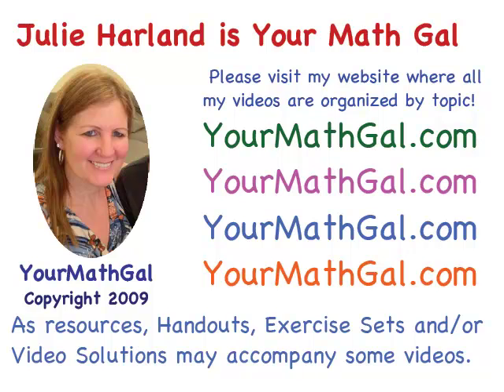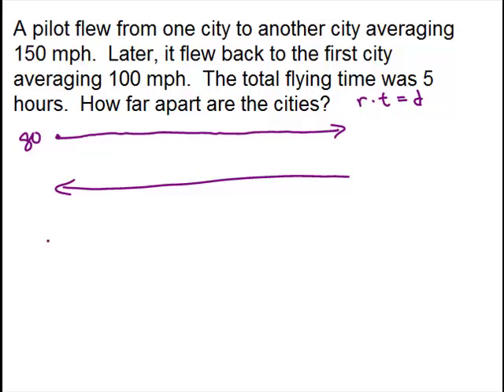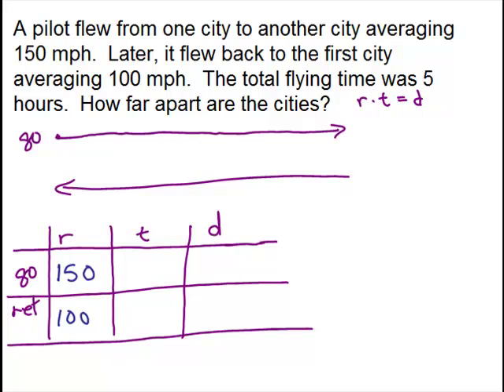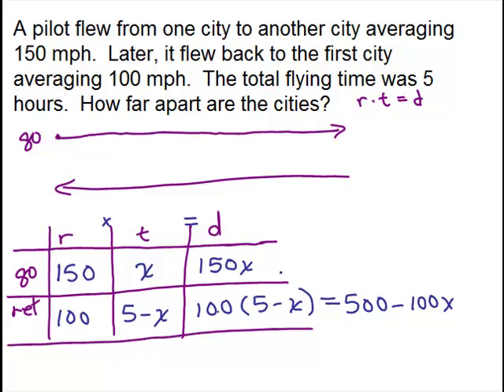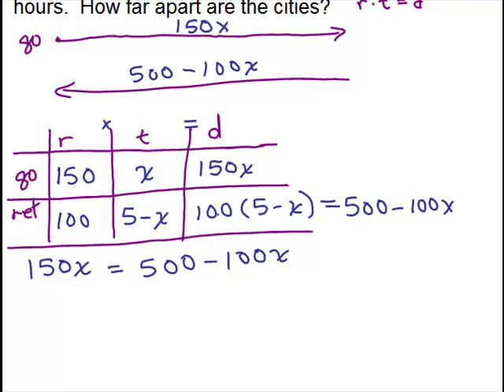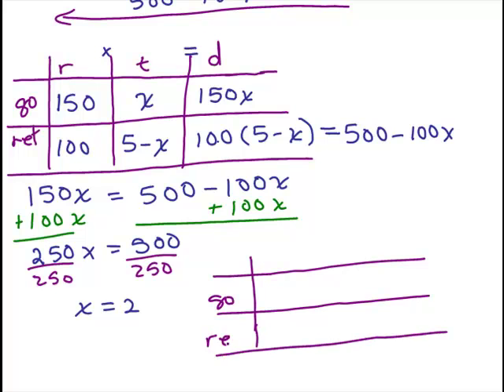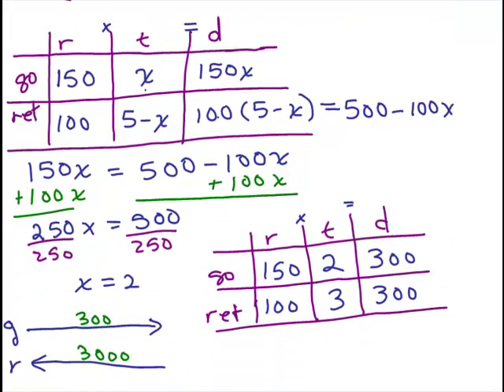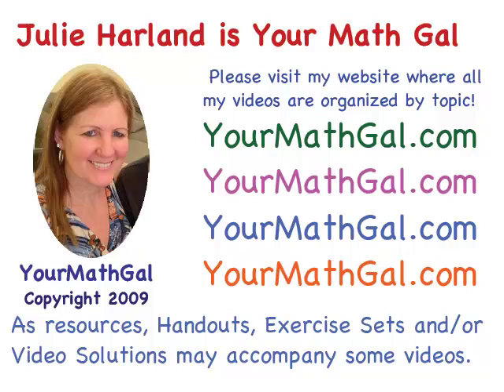Rate Time Distance 6 new